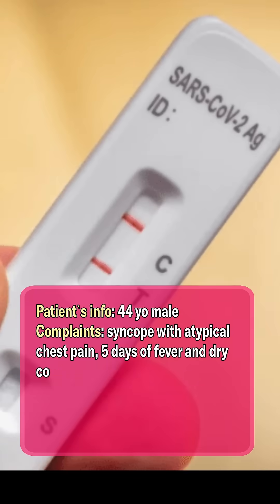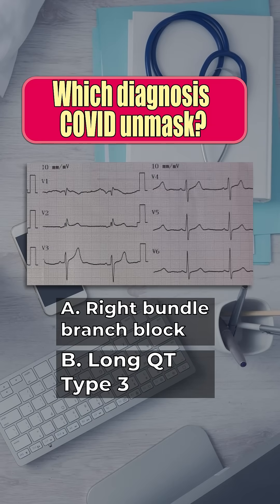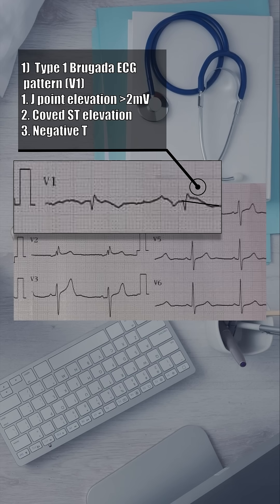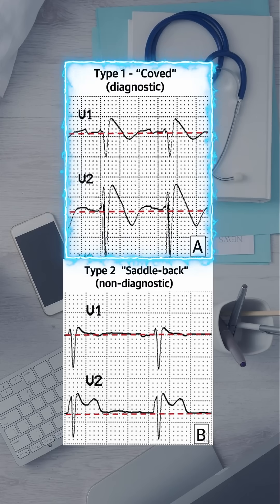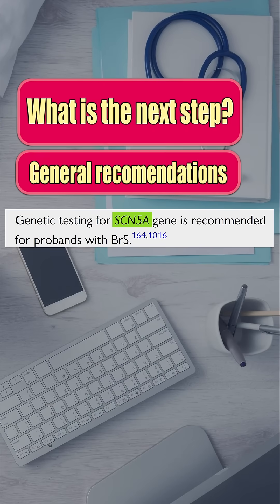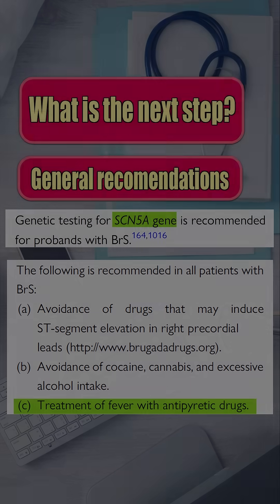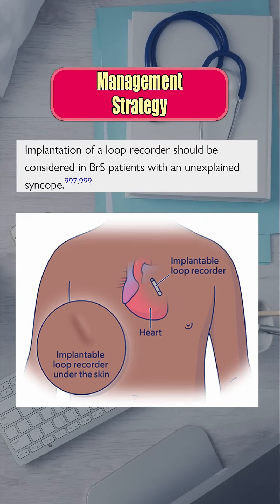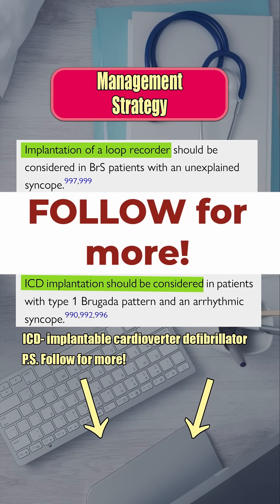In this Type COVID helps to make TRUE diagnosis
44-year-old man with syncope and atypical chest pain and 5 days of fever due to COVID

Patel SM, Patel K. A Brugada syndrome revealed by Coronavirus disease (COVID-19) infection: Case report. J Arrhythm. 2020;36(5):948-50. doi:10.1002/joa3.12345